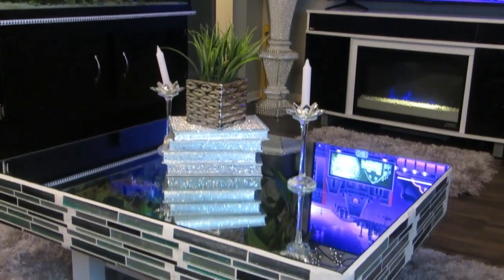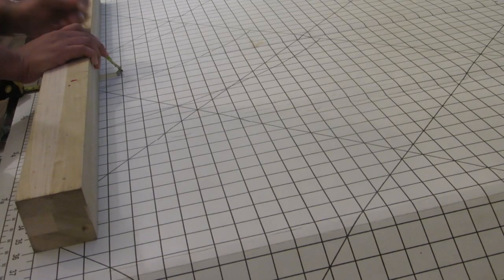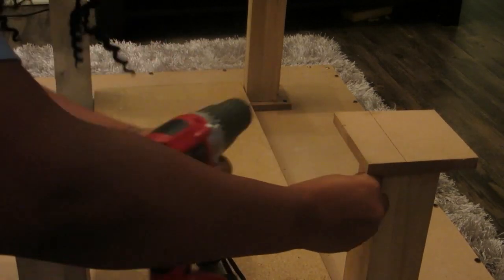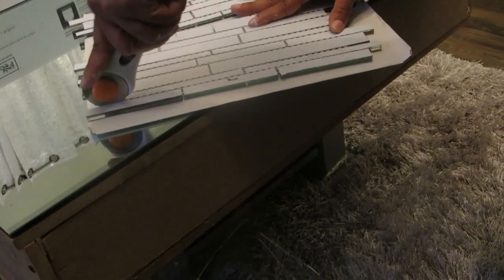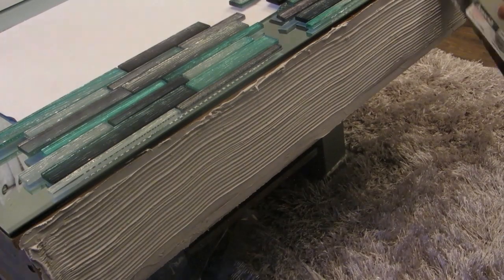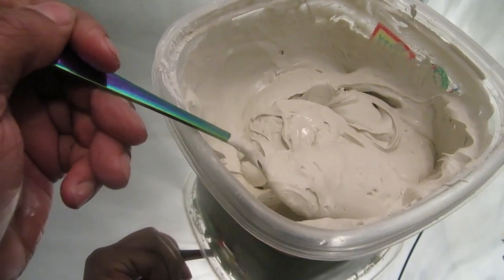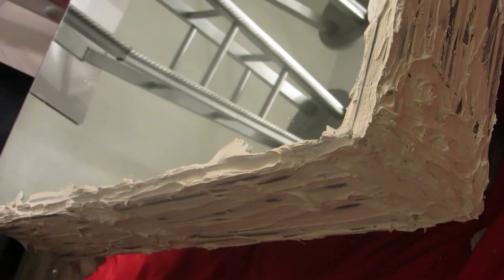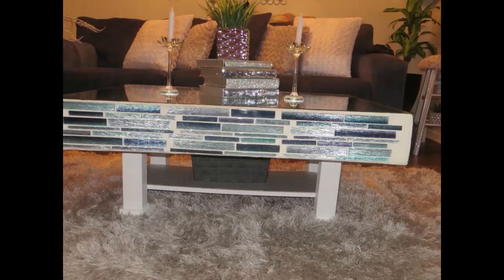Coffee Table DIY using Glass Tile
In this video I will show you how I achieved the look to make a beautiful coffee table with glass tile on it.